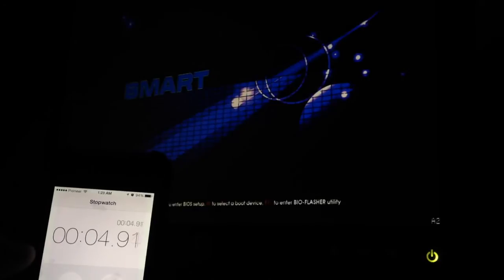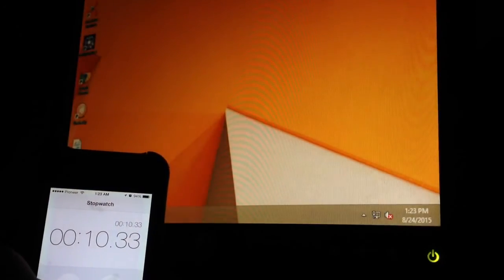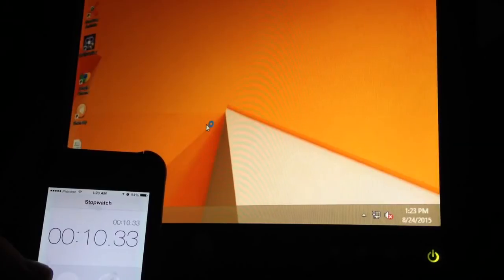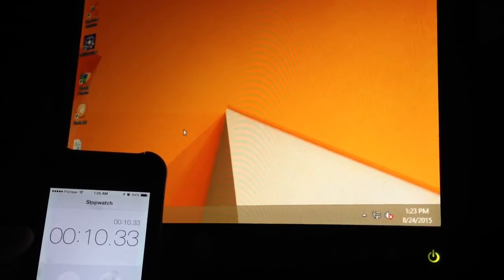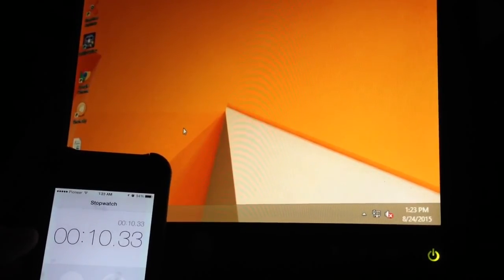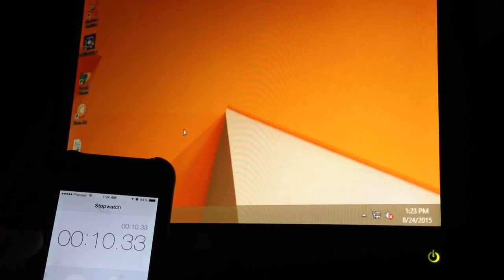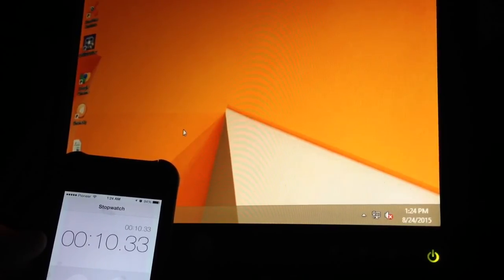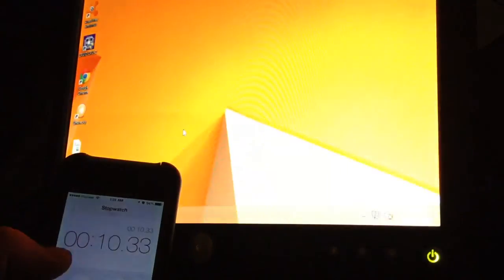Crucial BX100 250GB SSD -Boot time benchmark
Just a real world test of the boot time with the Crucial BX100 SSD, Windows 8.1, Intel G3258 CPU, Team Elite 4GB 1333Mhz RAM, on a Biostar H81MHV3 Mobo. LINK TO THE SSD